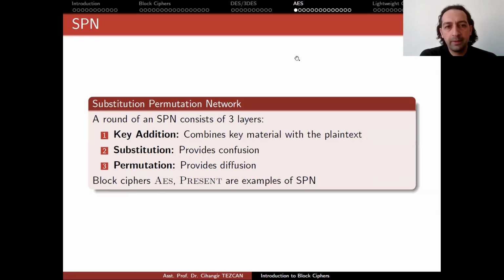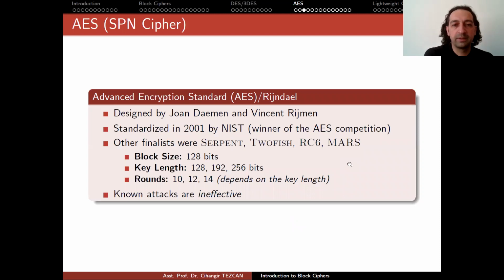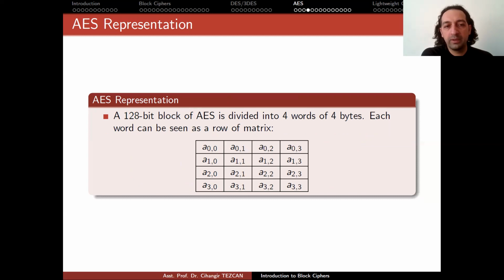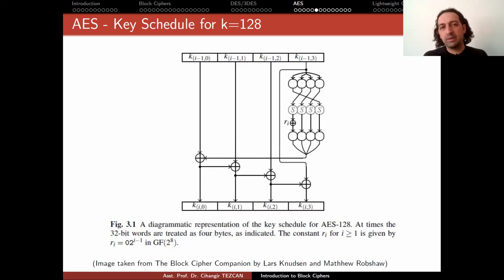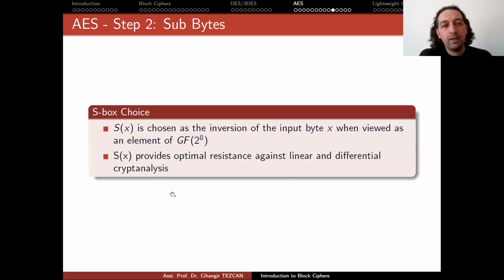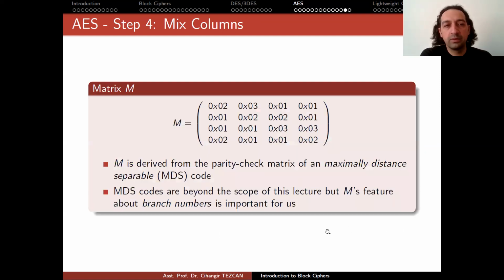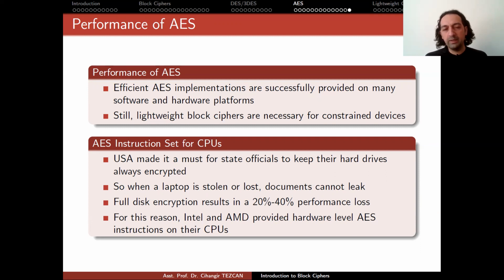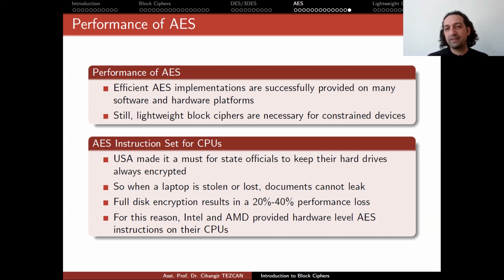Network Security 1.4: AES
Advanced Encryption Standard, AES, AES-NI